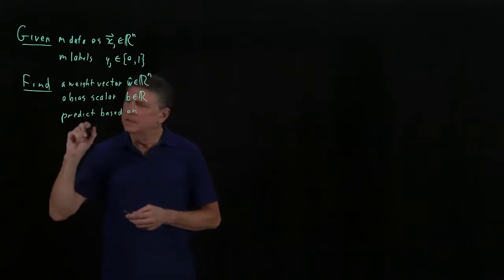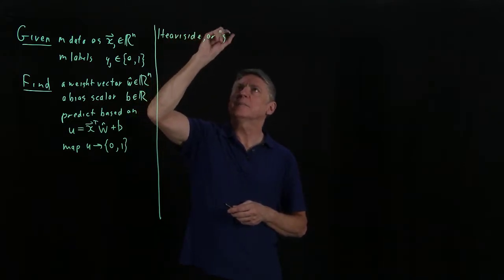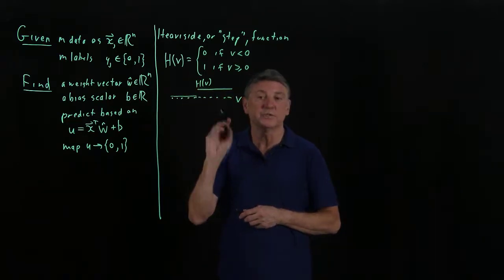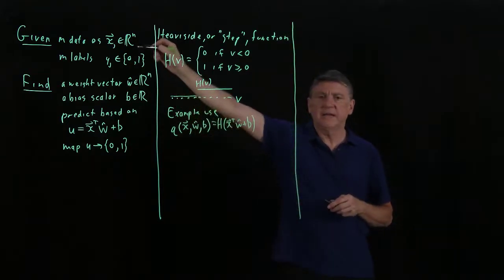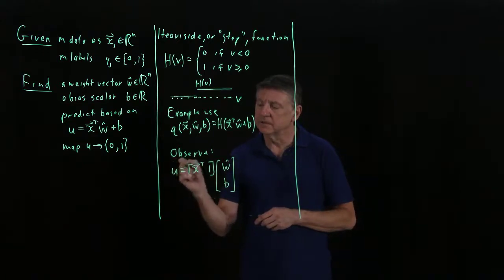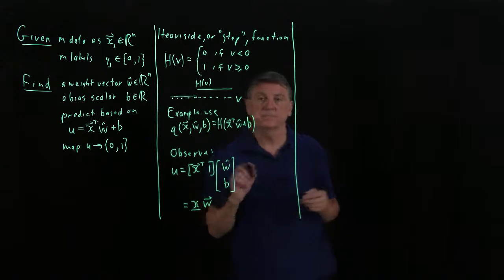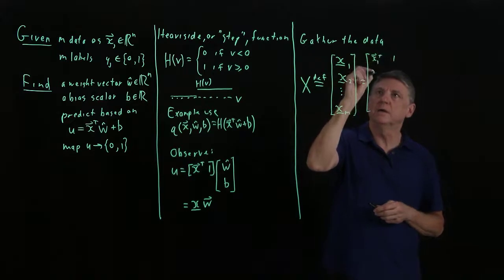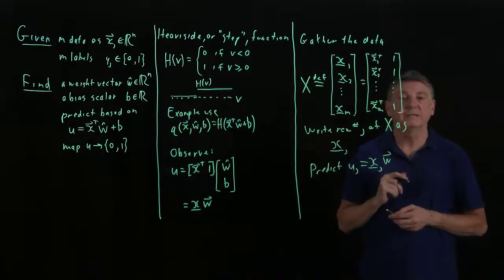NonlinearData11bHeaviside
Design matrix to organize batch data; the Heaviside step function. Part of a series of lectures: